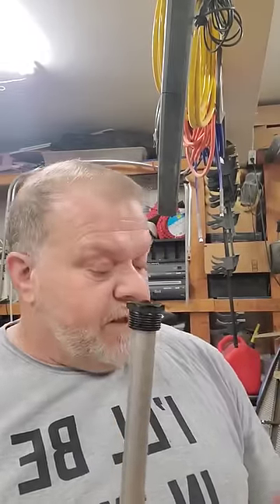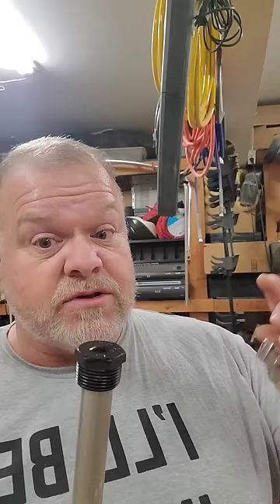Eradicating DIY by requiring special tools.